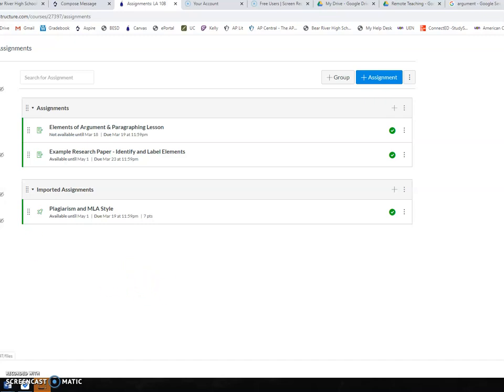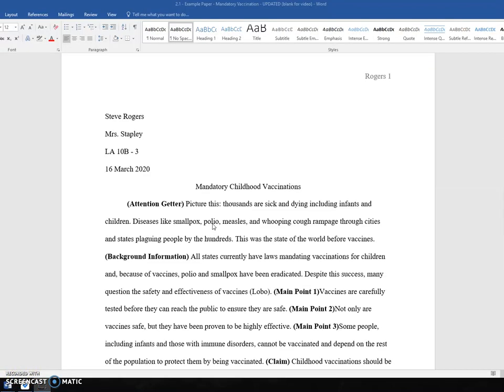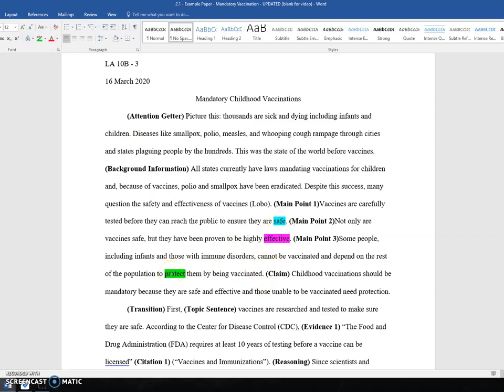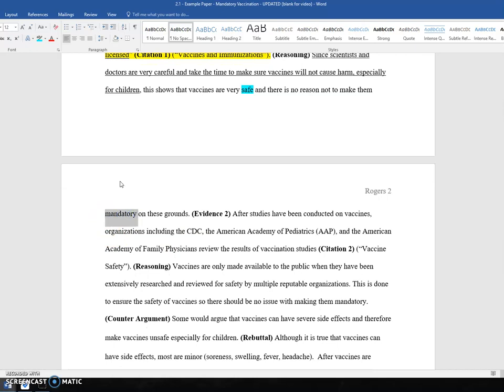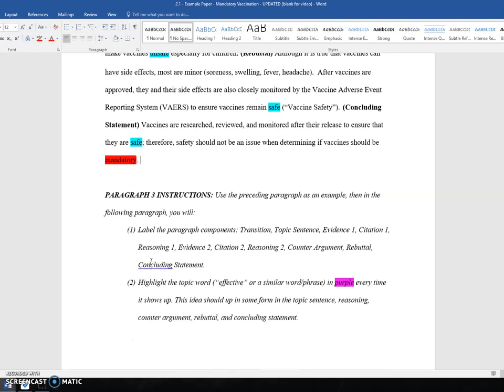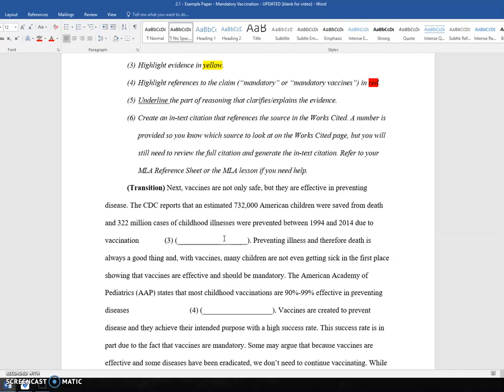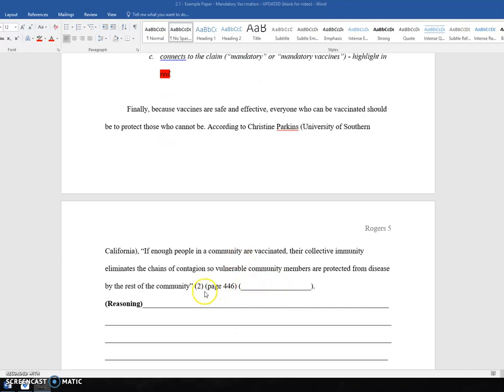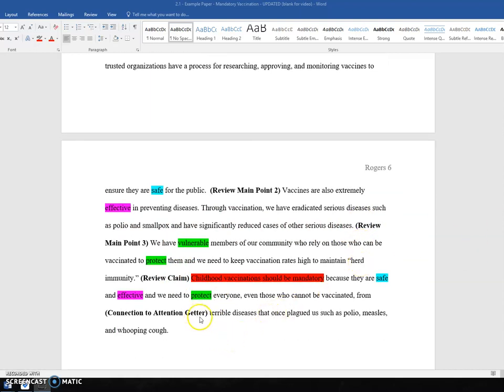Example Research Paper Instructions - LA 10B BRHS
This video provides the instructions for and walks students through the Example Research Paper identification and labeling assignment.